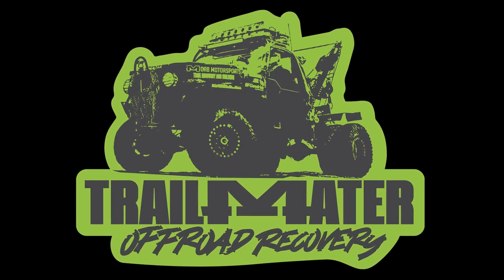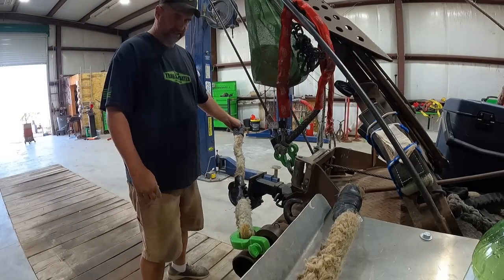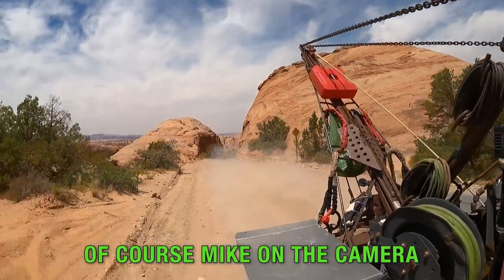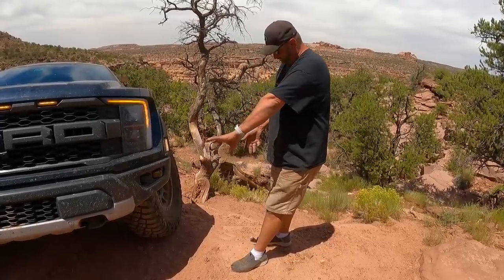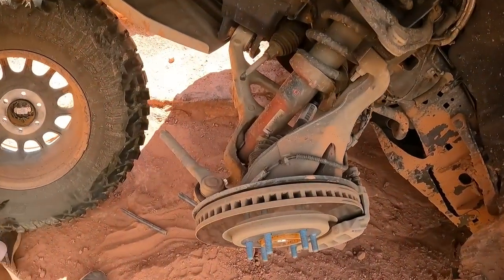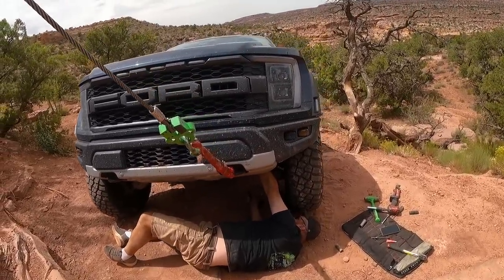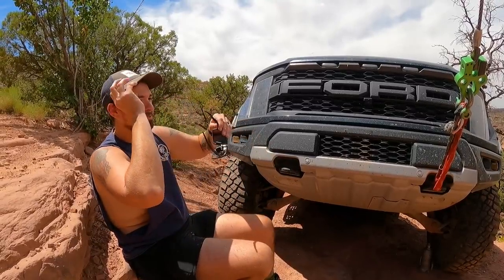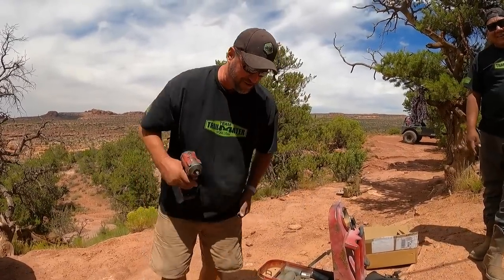Repairing A Raptor On Porcupine Rim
Got a call for a Ford Raptor on Porcupine Rim with a broken tierod. The customer had new billet tierods at his house in Georgia so he had them over nighted. We then went up the following day to install them and get the rig out. Once we got the new parts installed we got the vehicle off the obstacle and turned around. He was then able to drive it back out the way he had came. Thank you everyone for watching and supporting us.